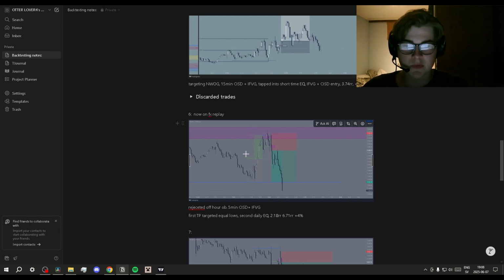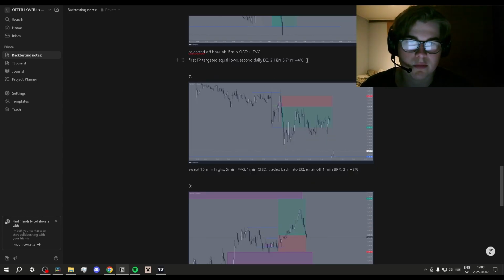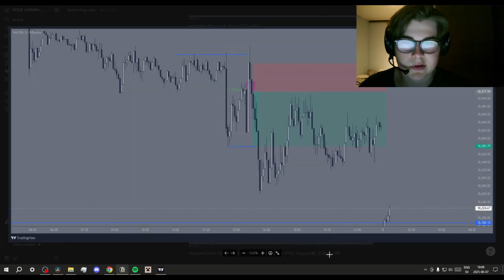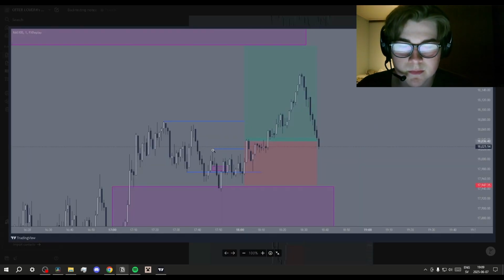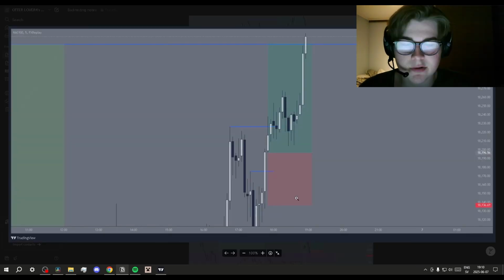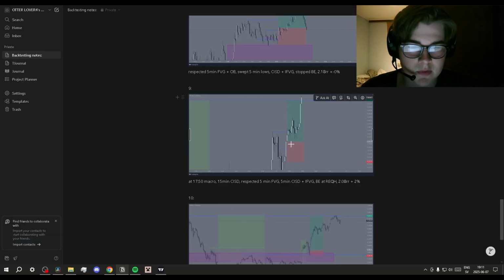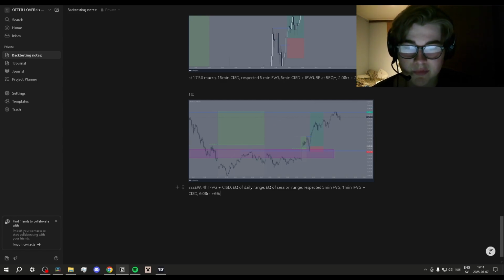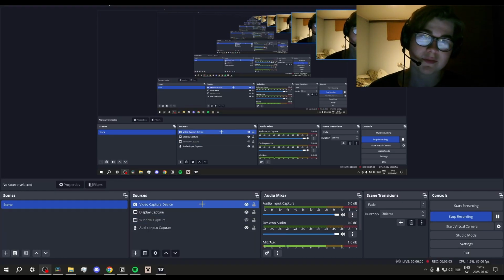Backtesting Series EP2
banger of a session